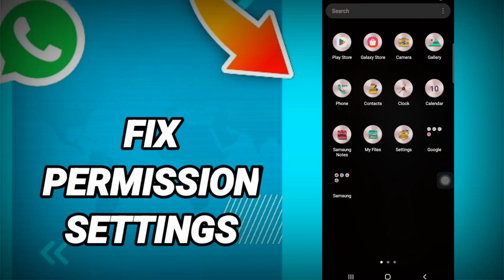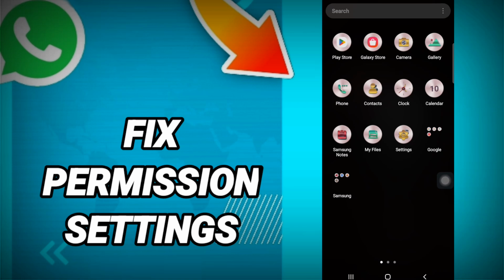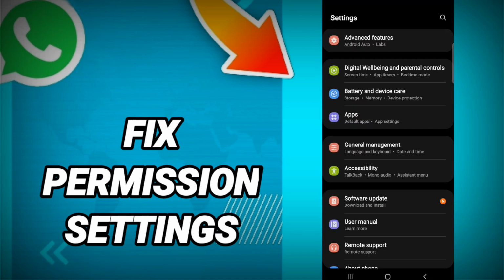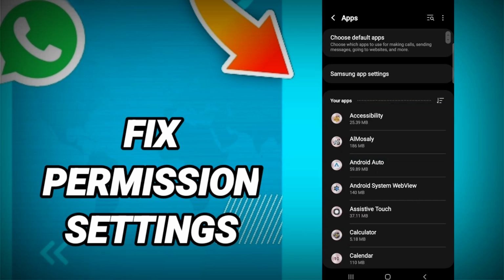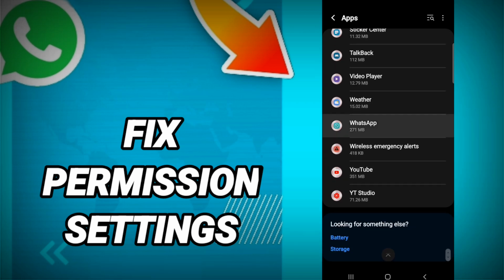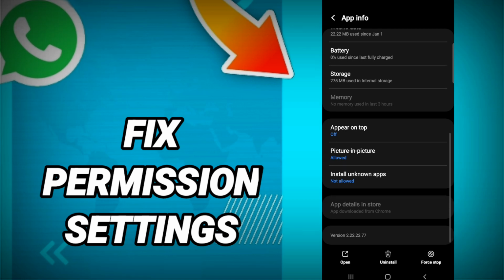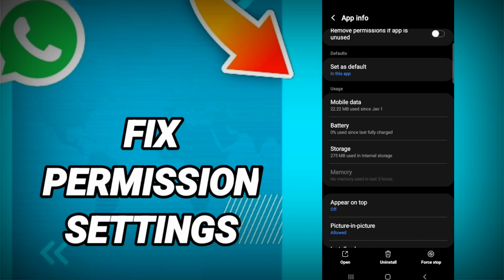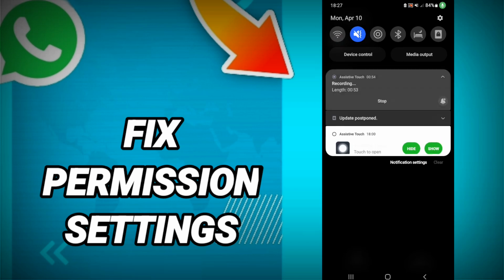How to fix permission settings On WhatsApp